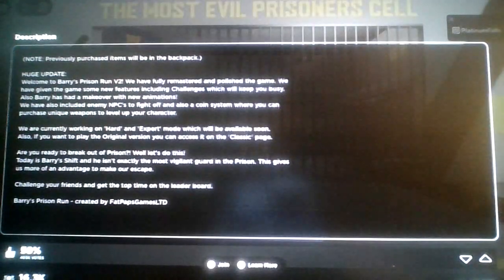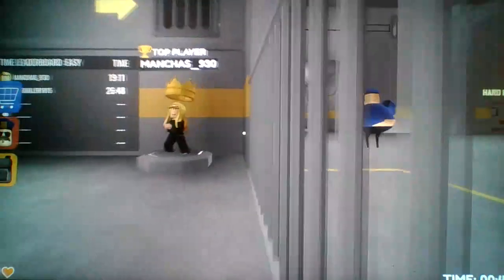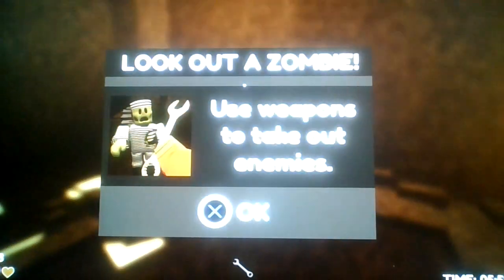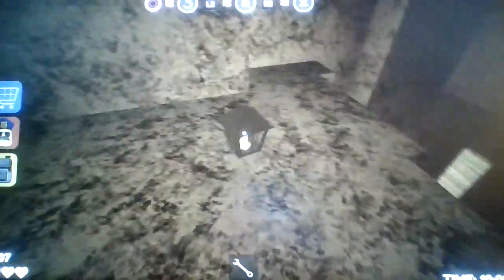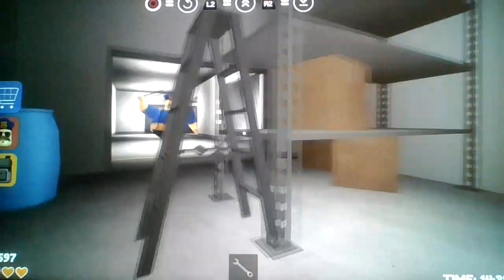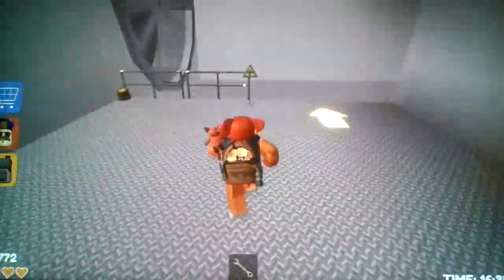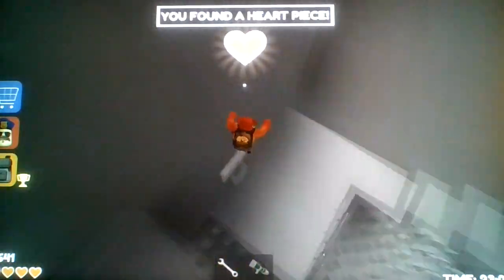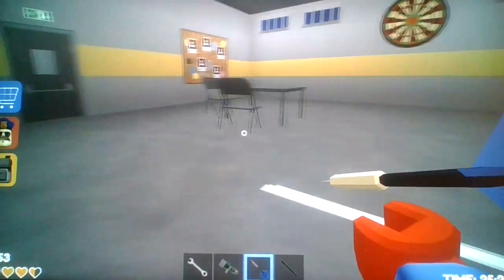Roblox Barry's Prison Run V2! (FIRST PERSON OBBY!)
YOU WERE THE CHOSEN ONE PLATINUM, YOU SWORE TO DESTROY THEM, NOT JOIN THEM?!?!?!?